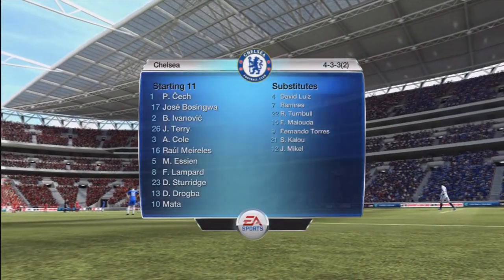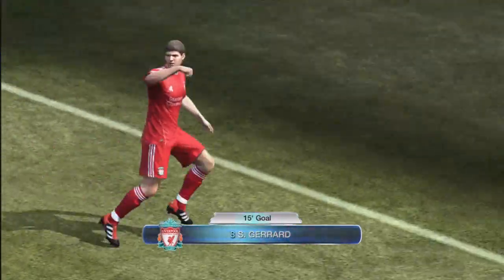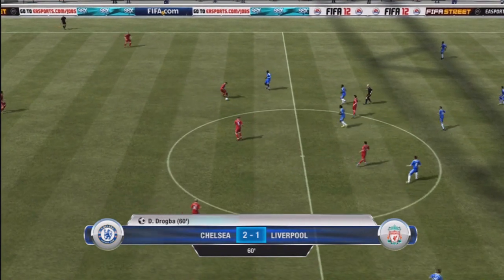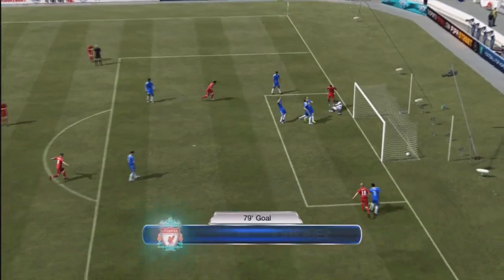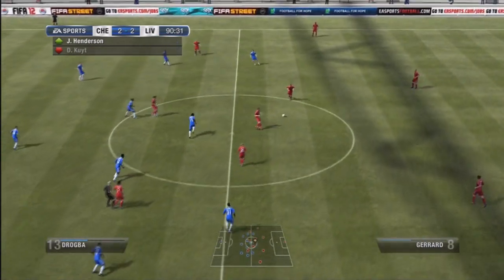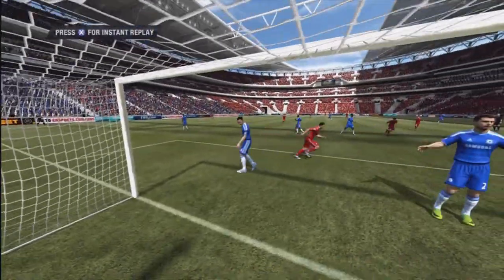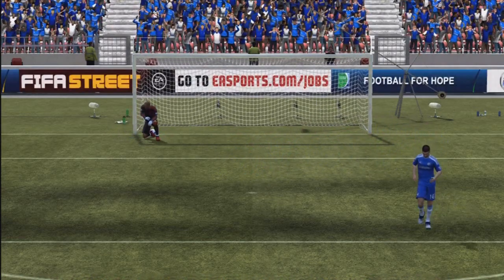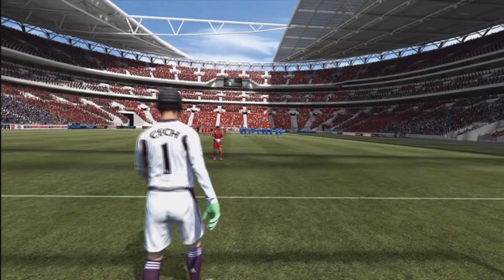FA Cup Final - Chelsea vs Liverpool Highlights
Cripsy simulates the FA Cup Final on FIFA 12

Chelsea vs Liverpool @ Wembley Stadium

Check out the EA Australia's Social Networking sites